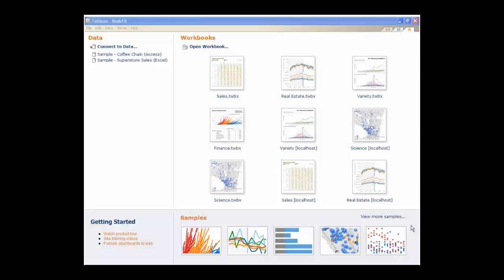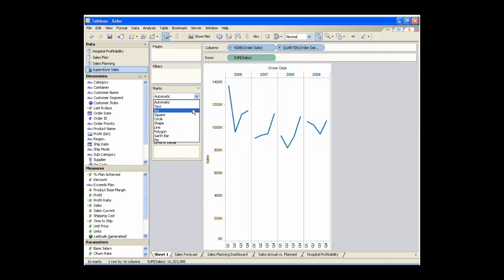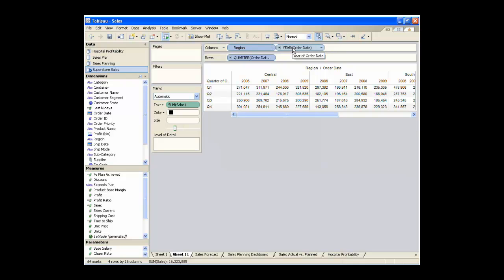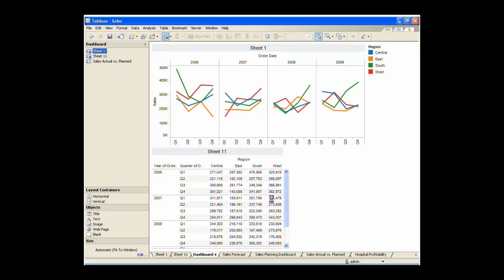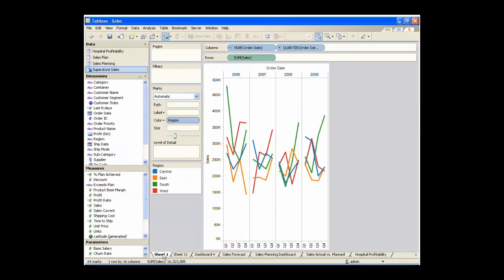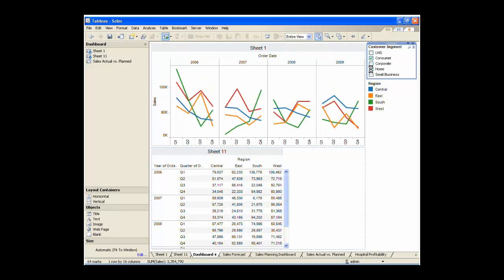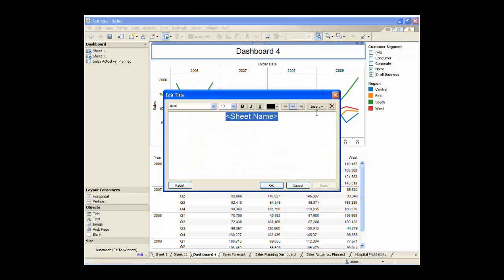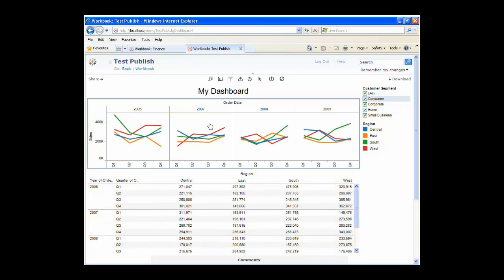Explore Tableau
A brief four and a half minute video that gives an overview of the Tableau Software